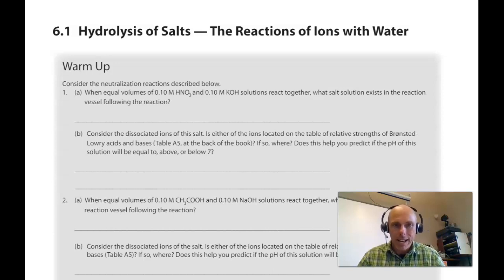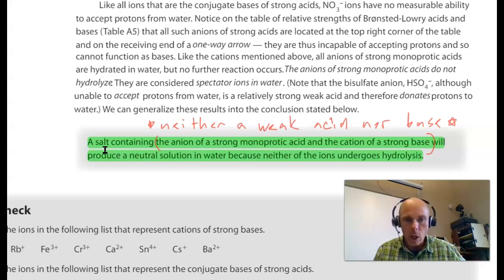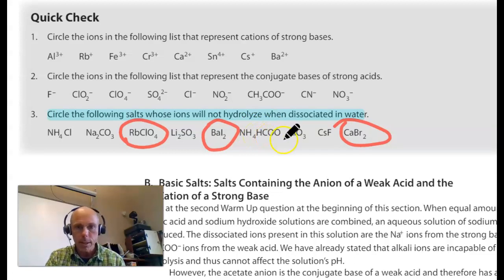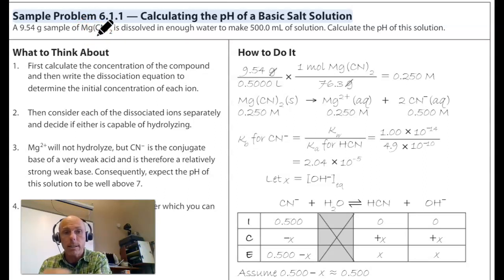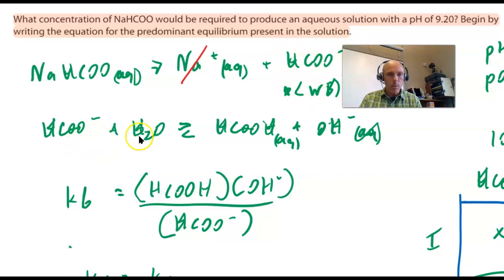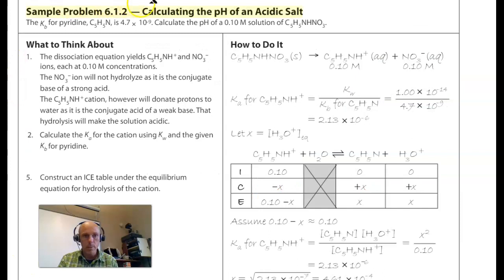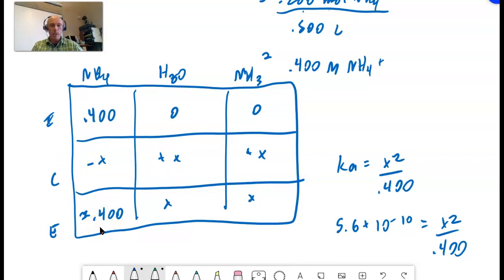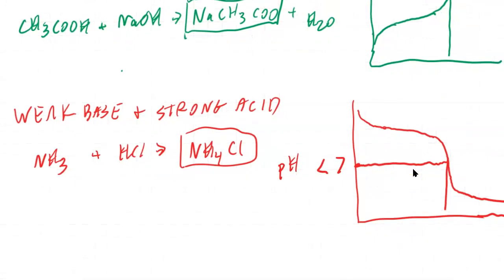Lecture 75 (Acidic, Basic, and Neutral Salts)